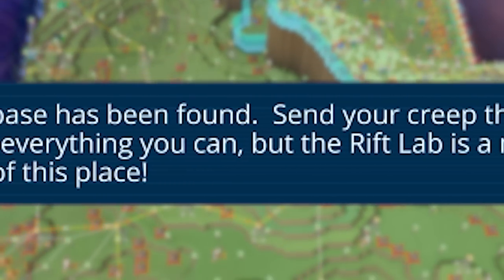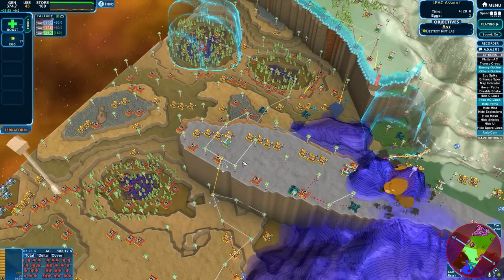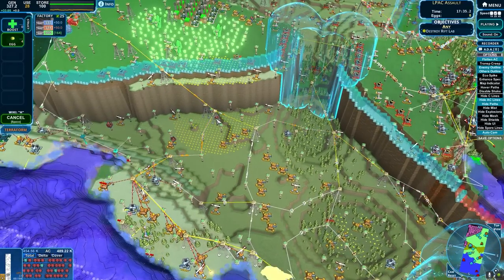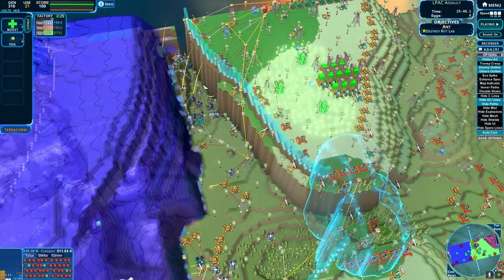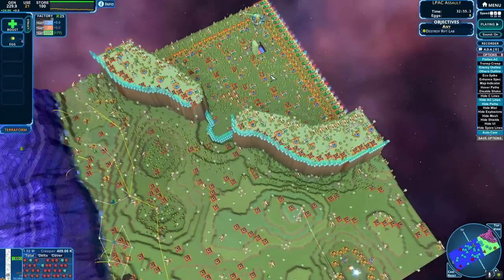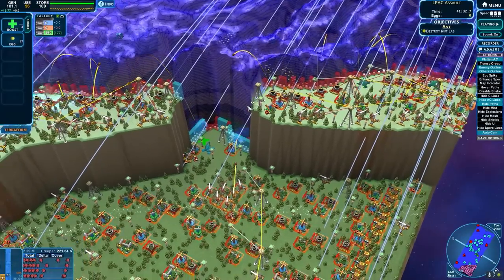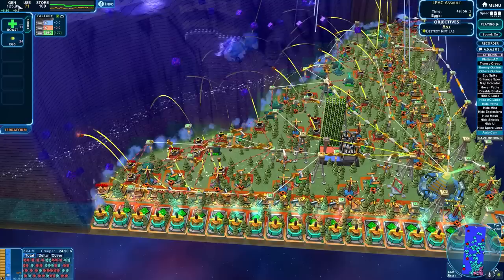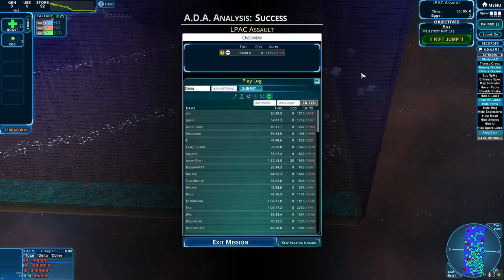HARDEST FORTRESS TO PENETRATE! - CREEPER WORLD 4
[128] There is only one way to penetrate this fortress and that's take down there supply chain!